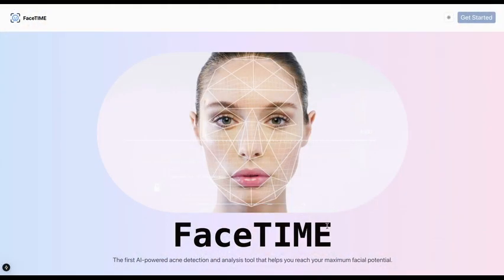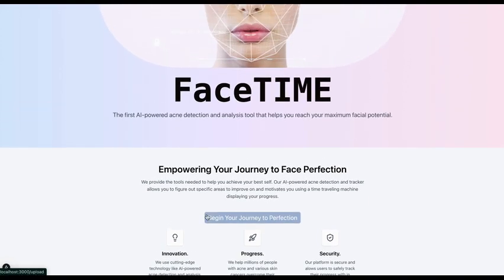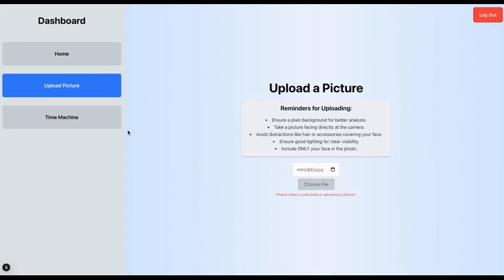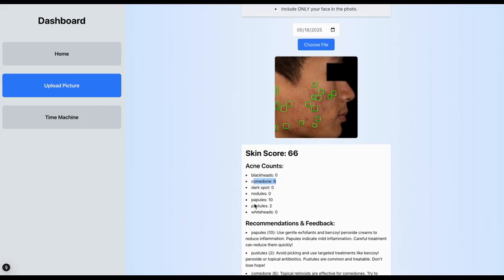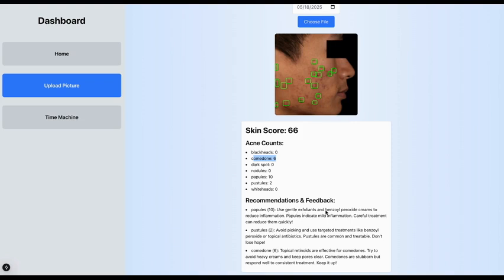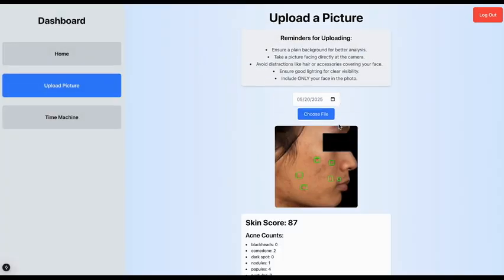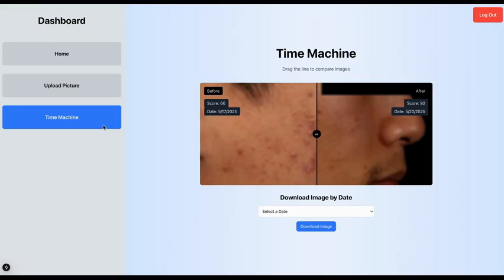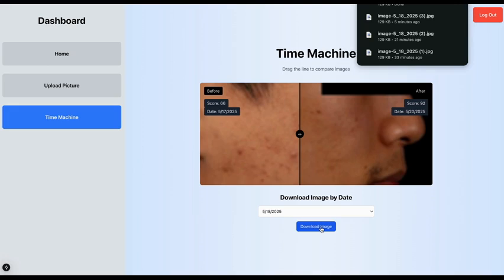FaceTIME Video and Demo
Facetime is a web app that can use AI to detect acne and give personalized tips to improve it.